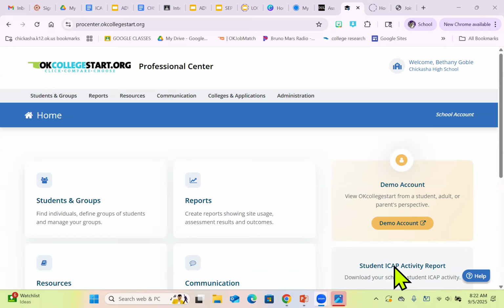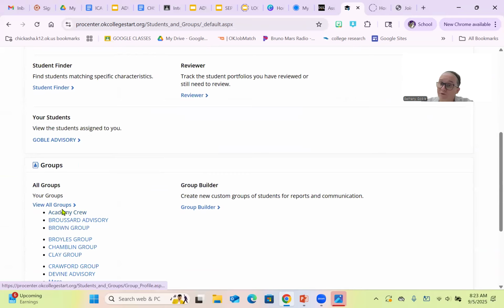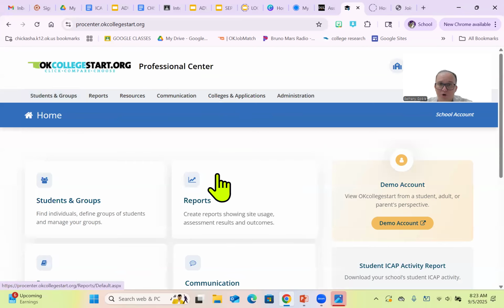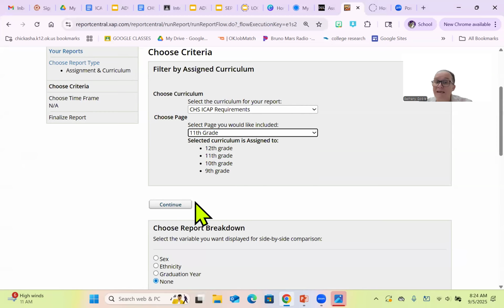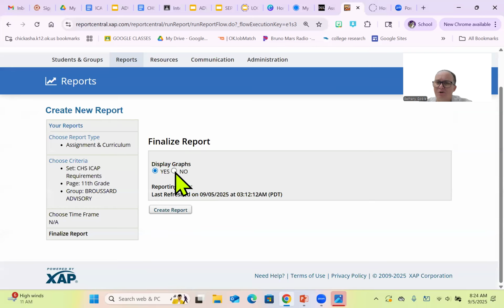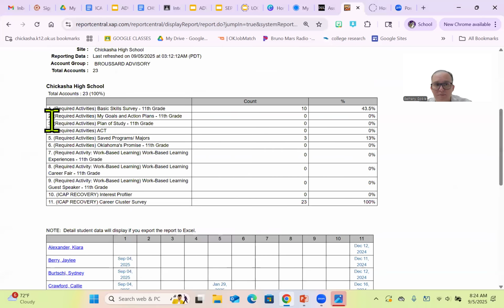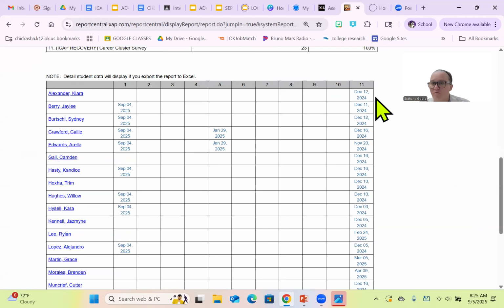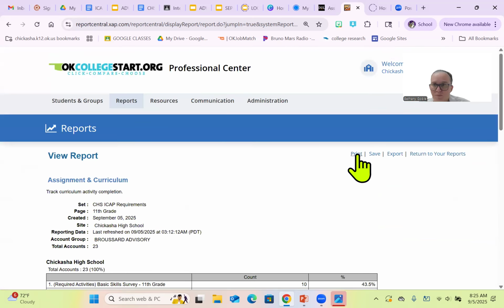ICAP How To Run Report for your Group